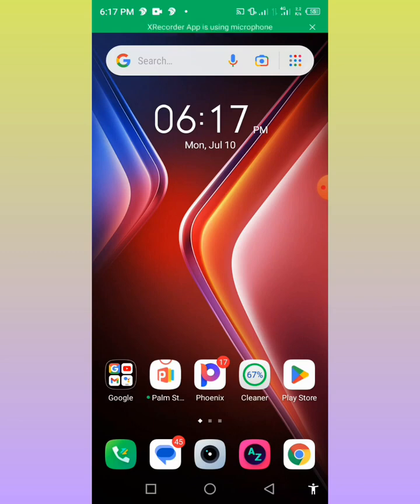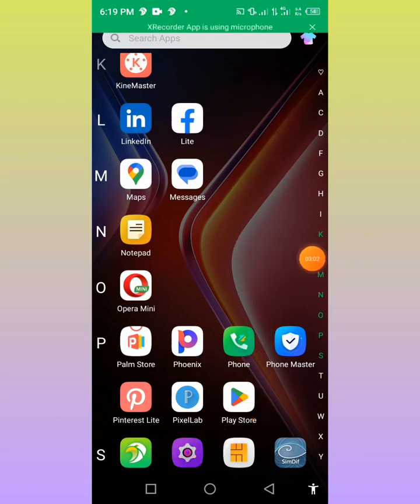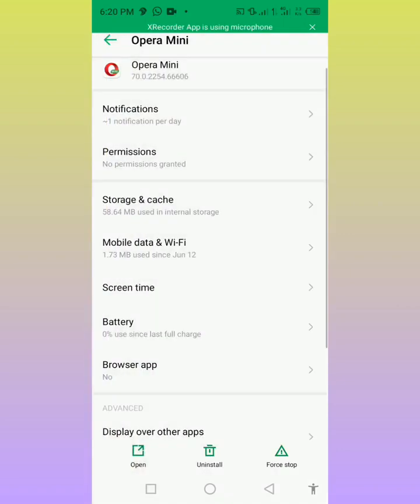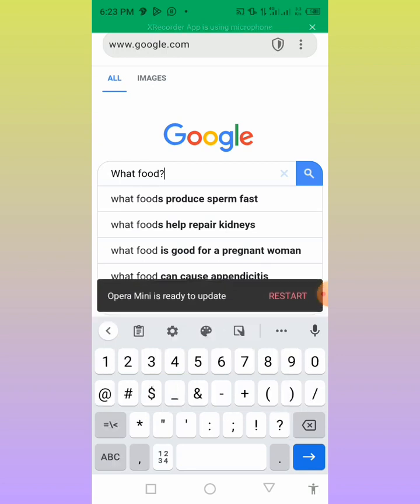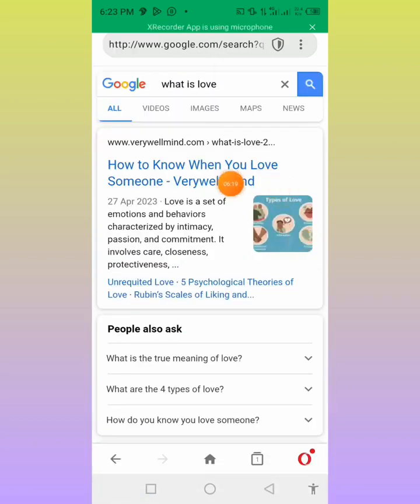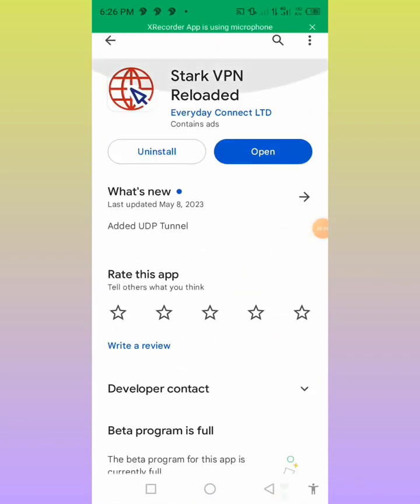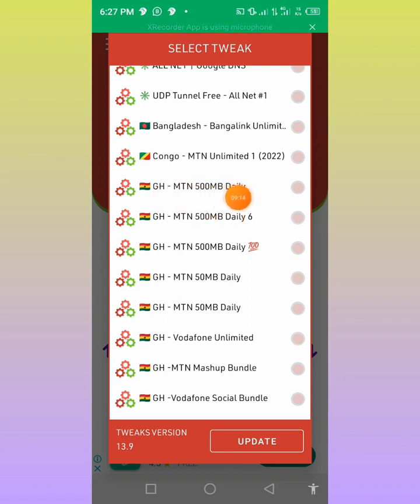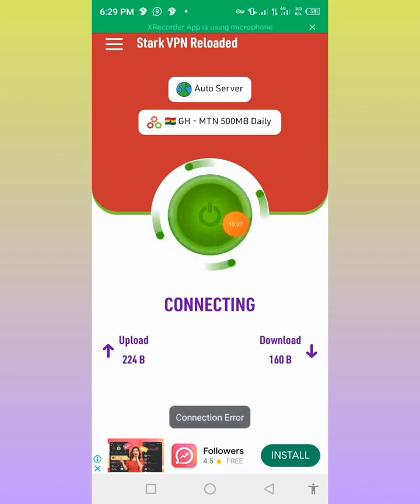Browse The Internet For Free In 2024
"Discover how to browse the internet for free with this comprehensive tutorial that shares tips, tricks, and tools to access the web without any cost. Whether you're looking for free browsing methods, VPNs, or other internet access solutions, this video has you covered. Learn how to save on internet costs and enjoy free browsing in no time!